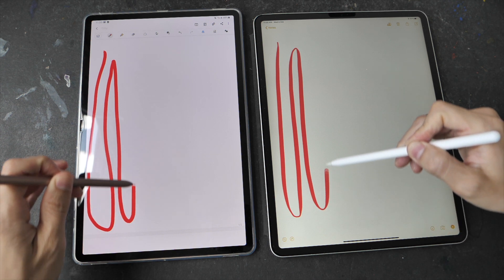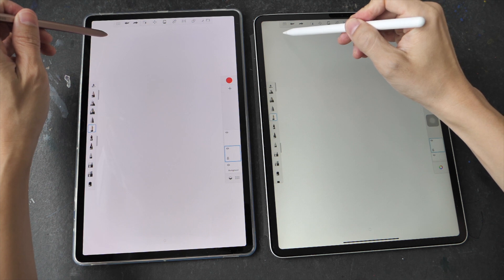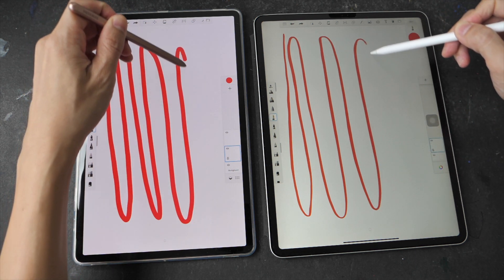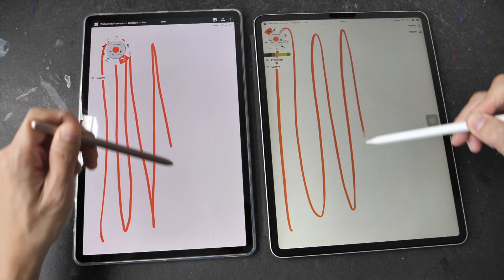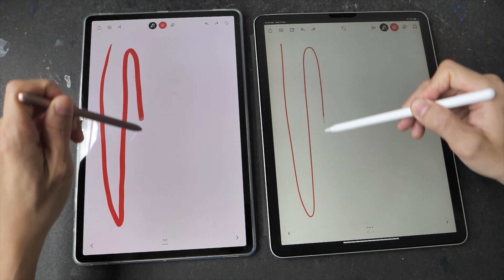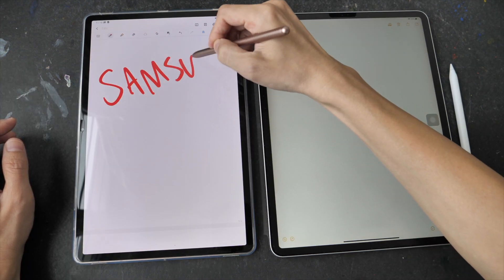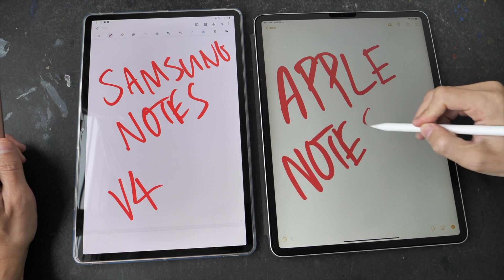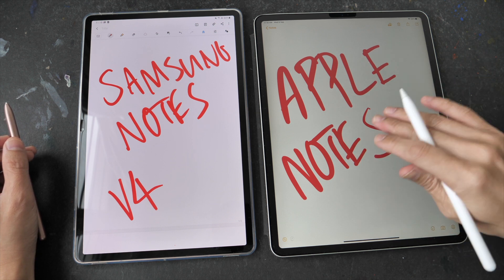Latency Test: S-Pen 2020 vs Apple Pencil 2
Are you surprised by the results?

Tablets used are Samsung Tab S7+ and iPad Pro 2018. Both pens have 9ms latency.